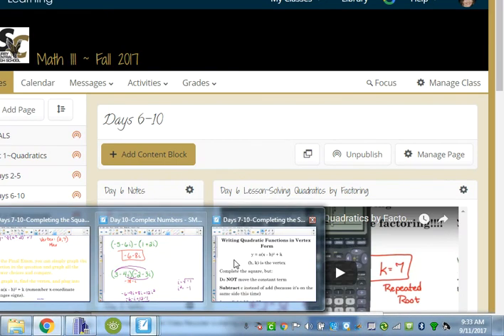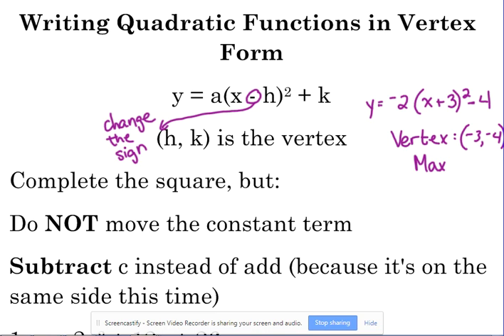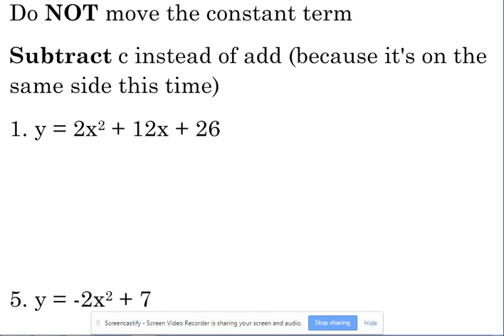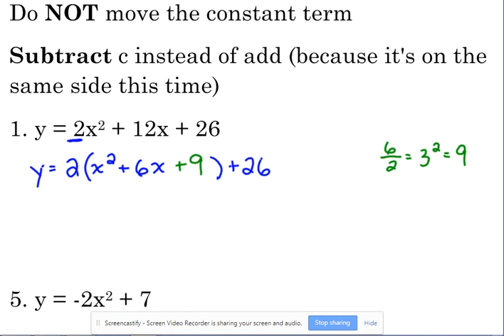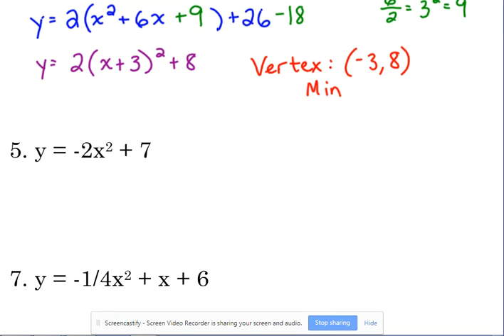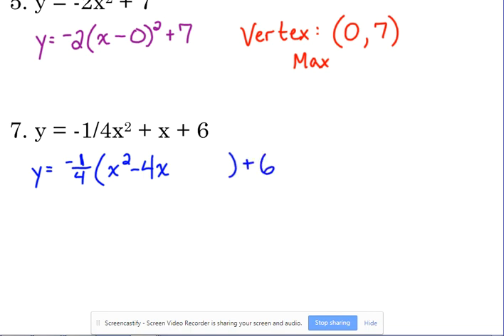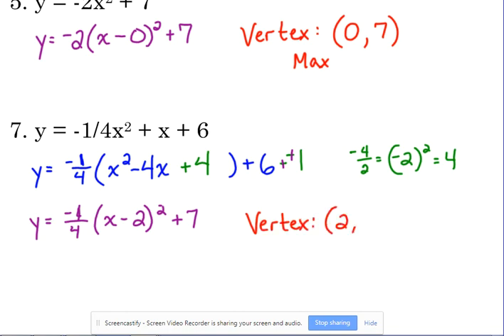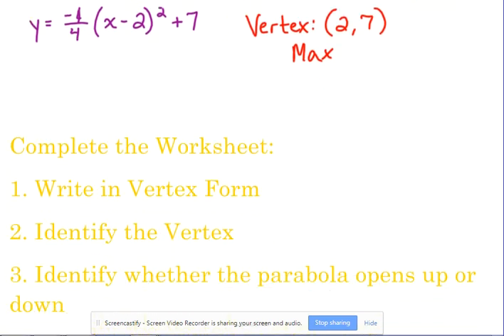Day 10 Lesson~Quadratic Equations in Vertex Form (H)